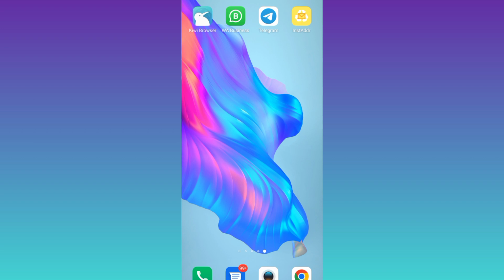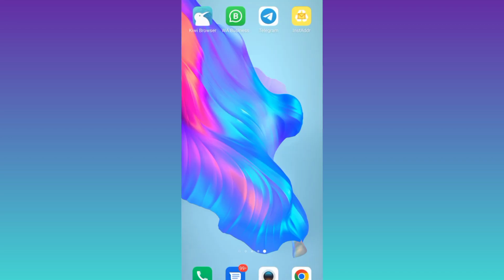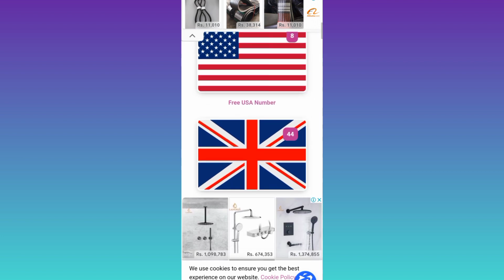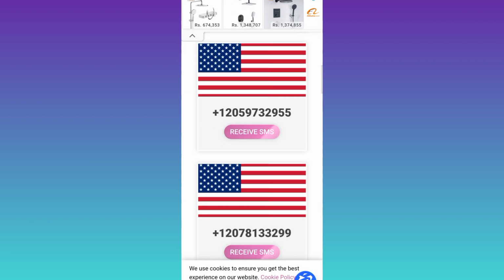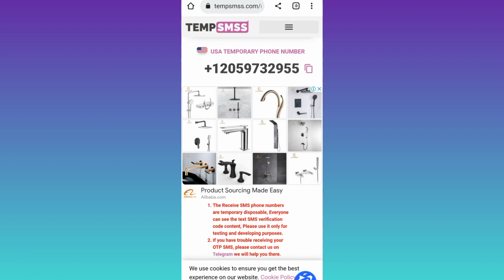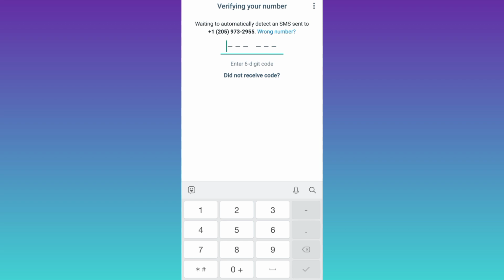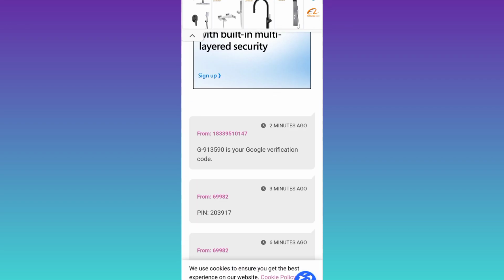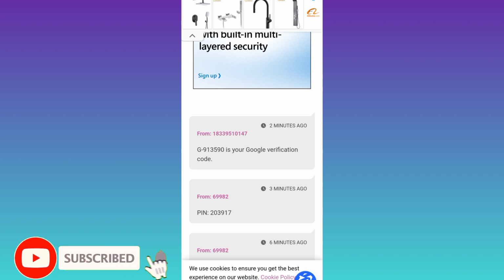How to get a FREE USA number for whatsapp | Create fake whatsapp account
In this video I am going to show you how you can create unlimited whatsapp accounts using a fake phone number.
So the method I am going to show is very easy and you can use this method to create fake whatsapp account using USA number